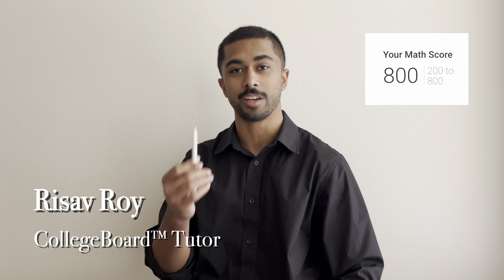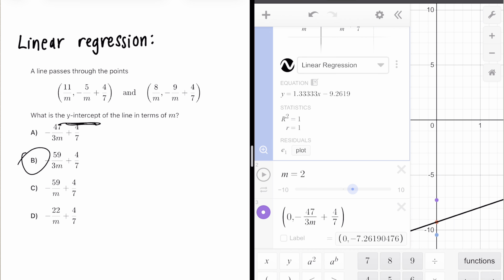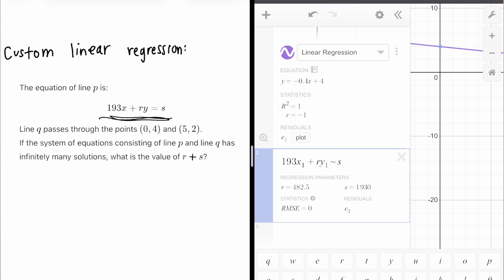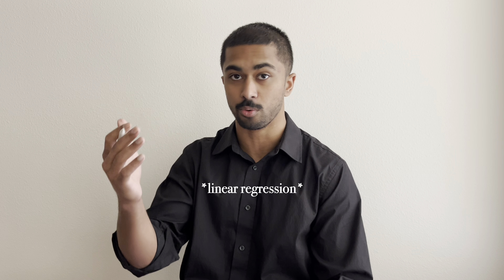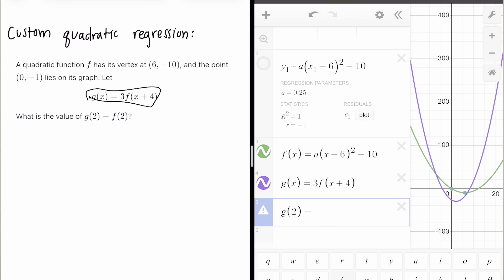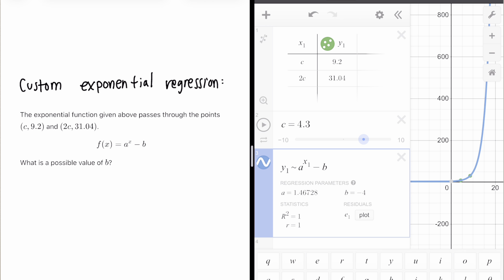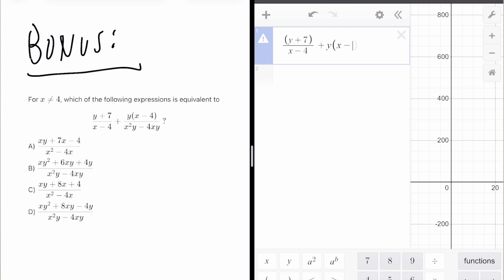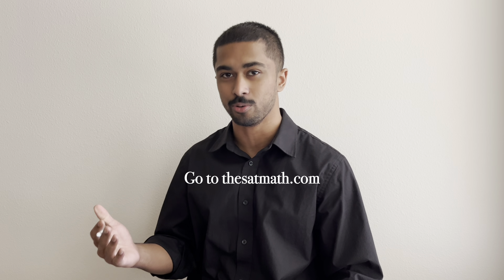Solving the Hardest SAT Problems Entirely on DESMOS